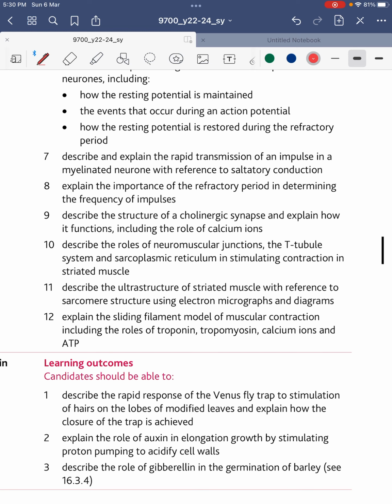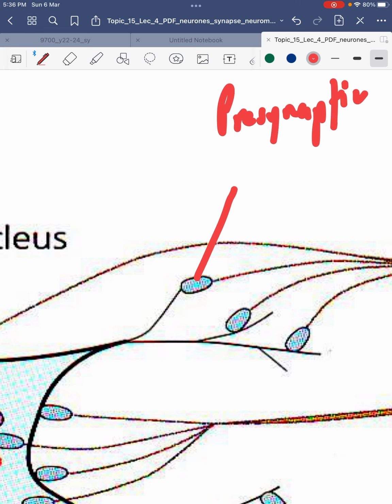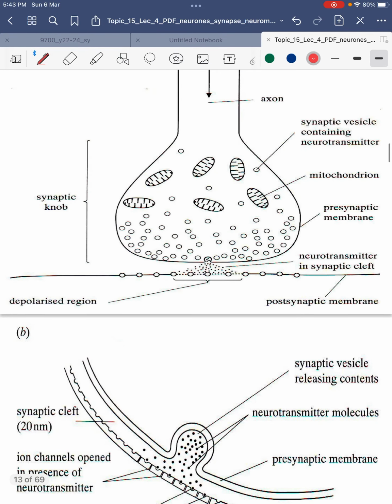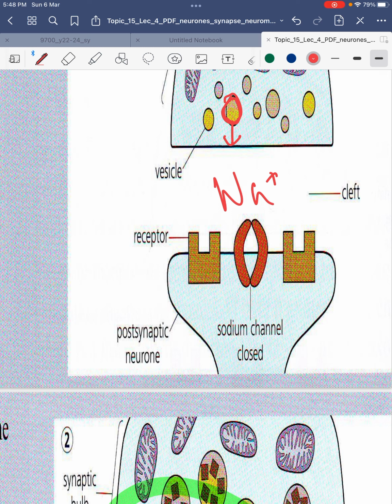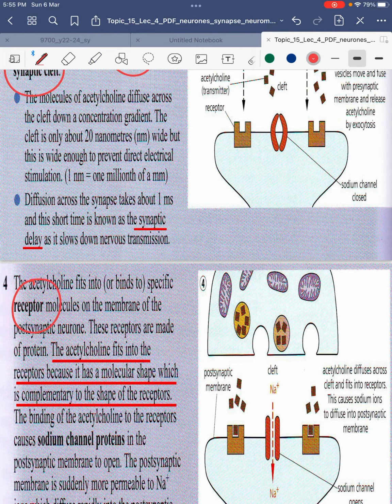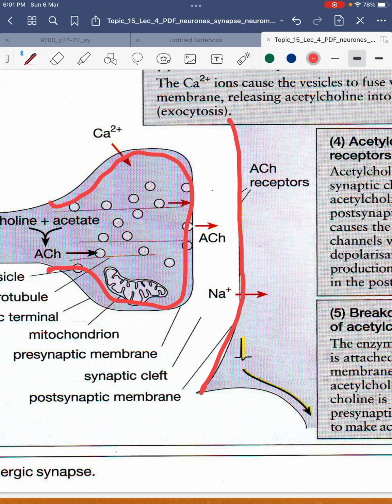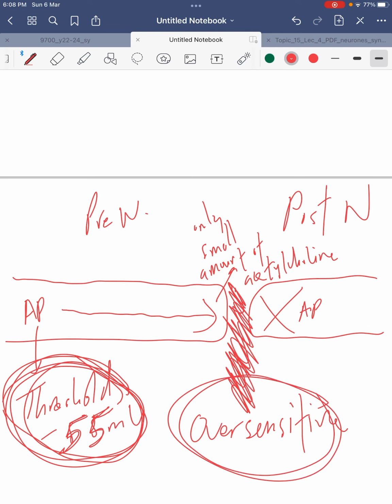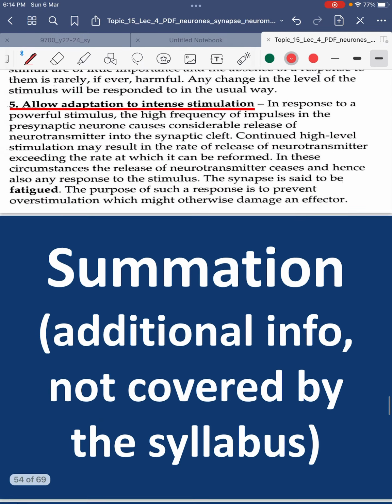Topic 15: Lecture 5 (Synaptic Transmission)